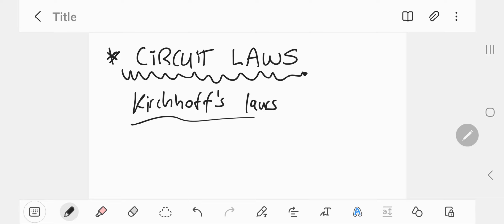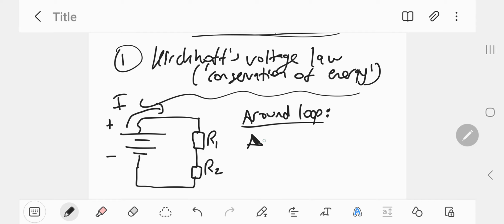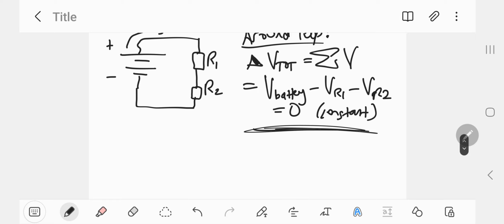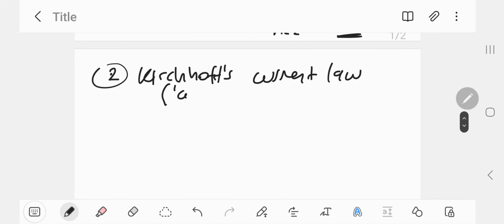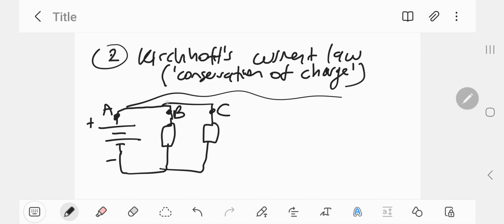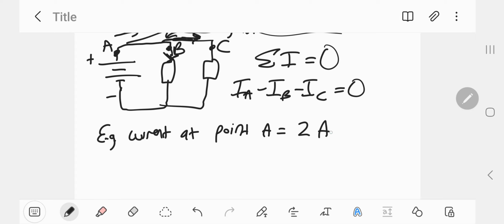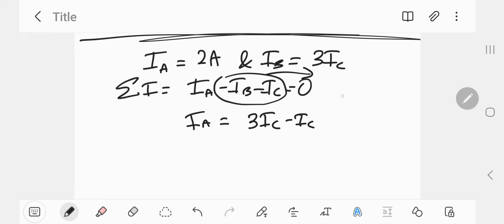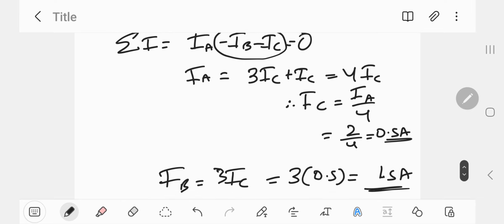Year 11 Physics - Circuit laws